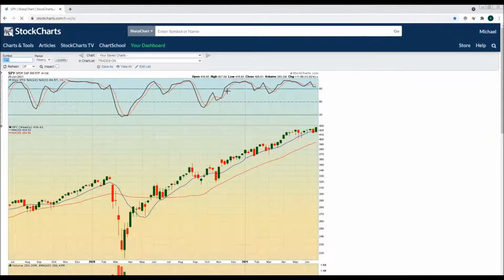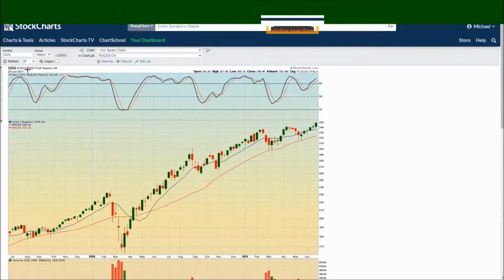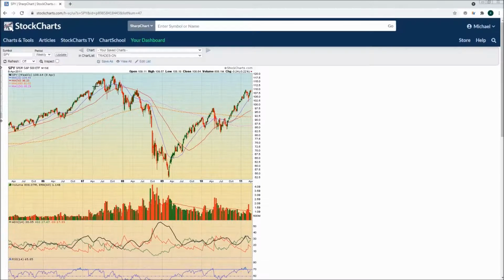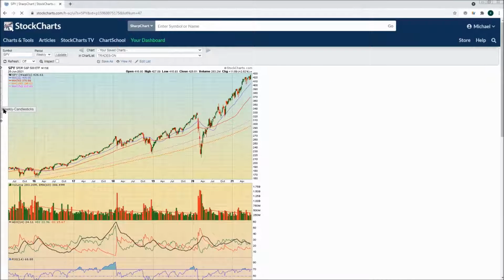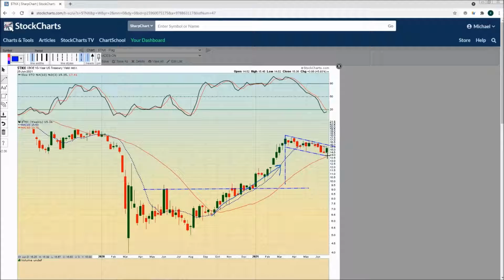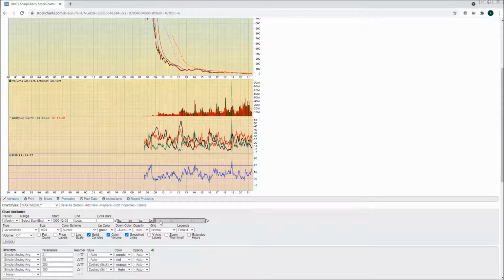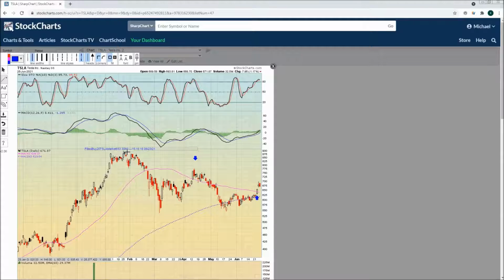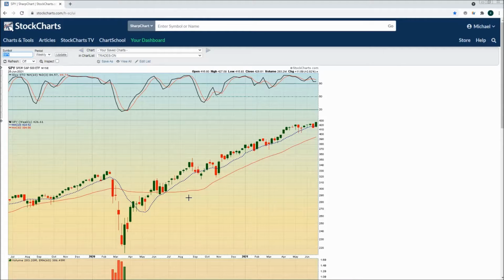STUF S EP35 2021 06 26 StockMarketUng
Stock market overview, new position in ung; the poor man's oil?